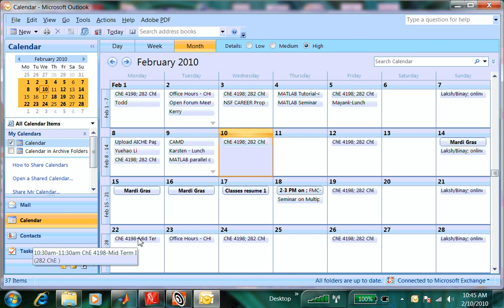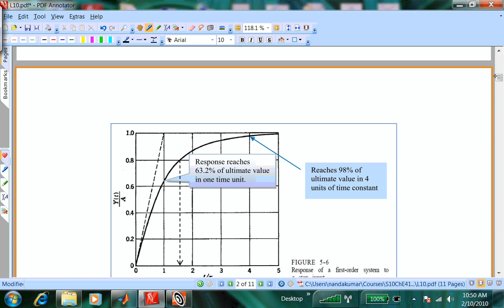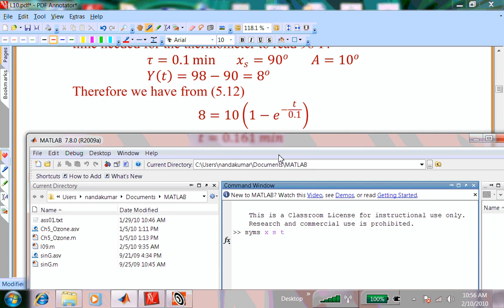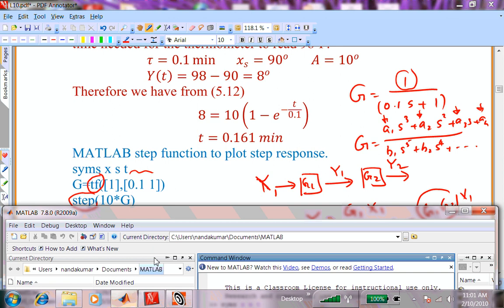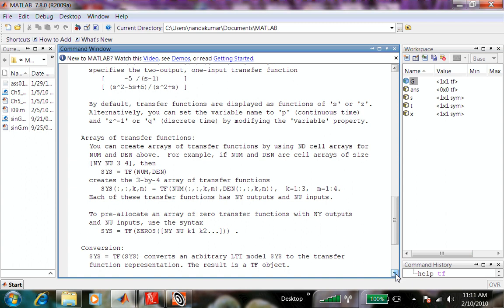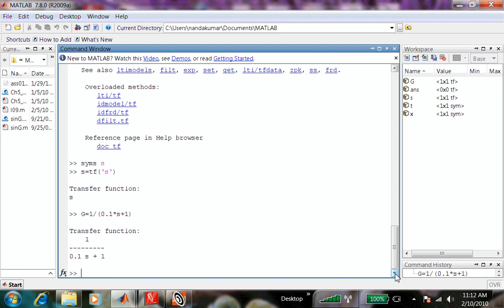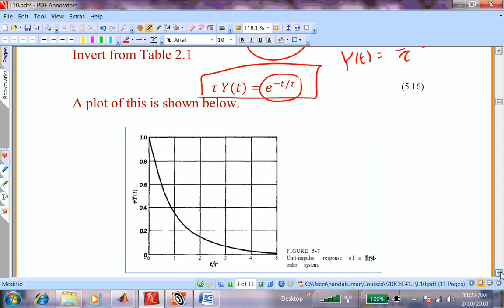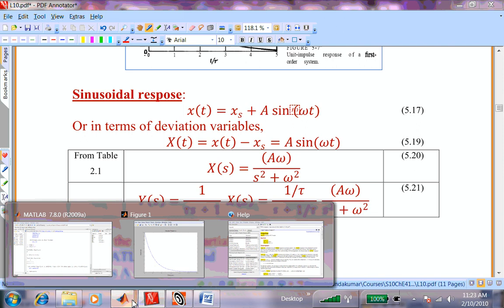L10_S09_ChE4198.mp4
Transfer functions